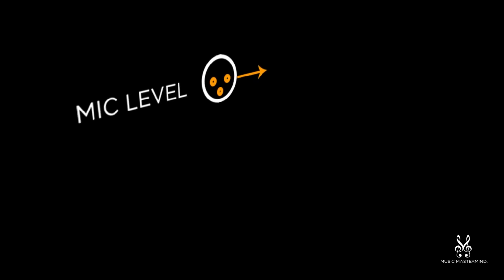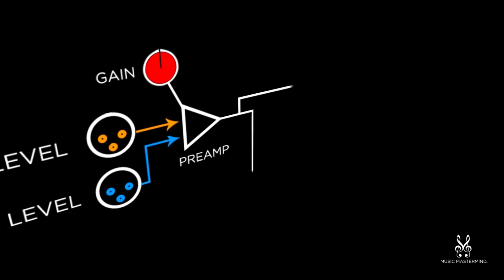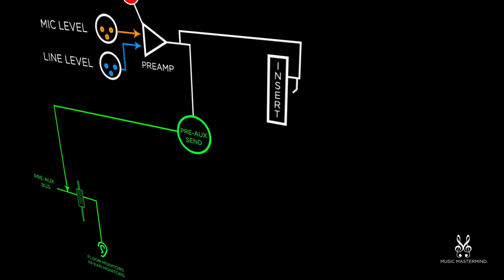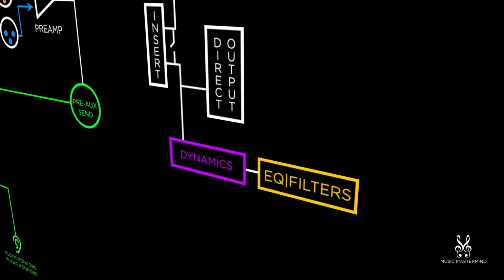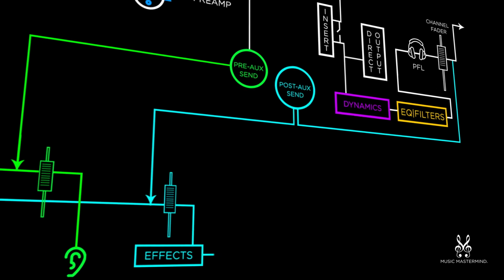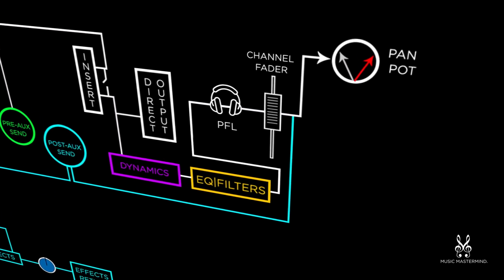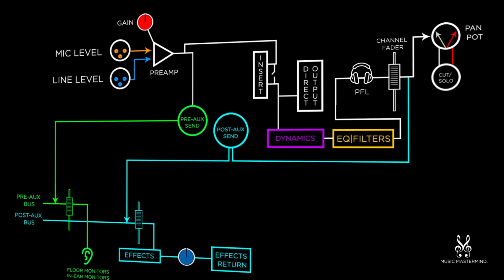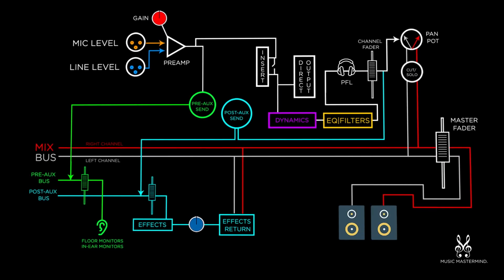Console Signal Flow: Audio Basic Theory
A short audio theory lesson in understanding basic signal flow, applicable towards recording console; consumer or professional.

Finally, learn how things are done inside the professional studio. No tricks, gimmicks or unnecessary information. The real deal.

today and create your free account to get access to this video and many more incredible videos regarding advanced recording, mixing & production practices happening inside the high-end studio environment.